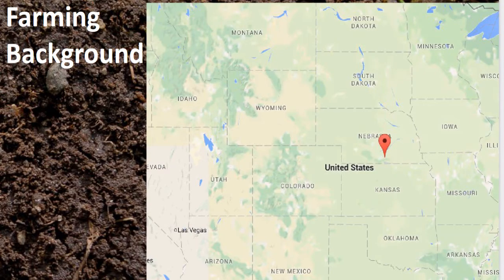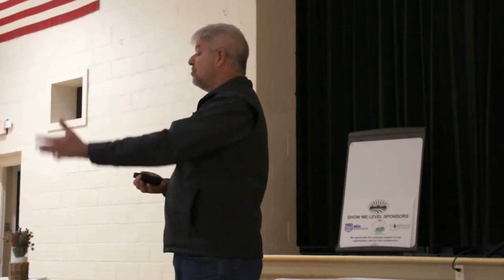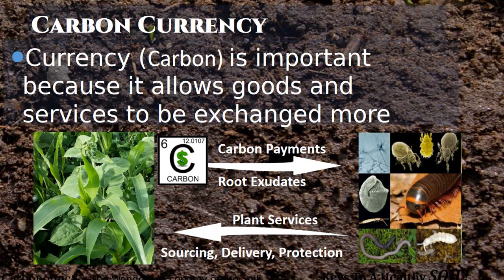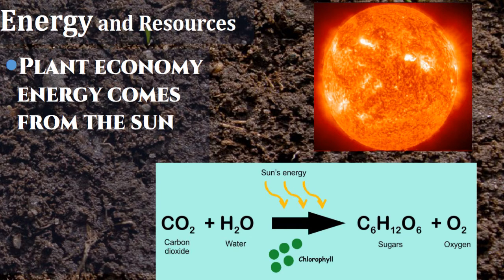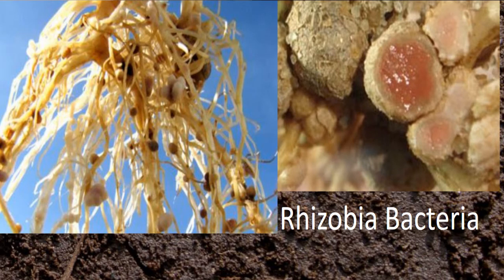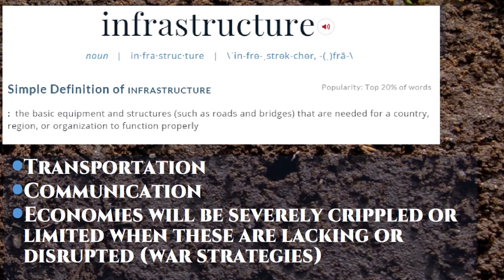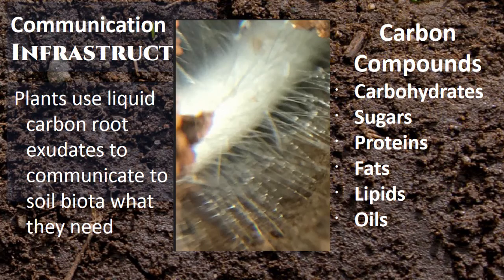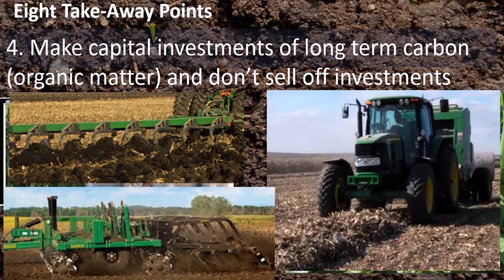Session 2 - Carbonomics by Keith Berns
Mo Ag Stewardship Conference - held January 27, 2021 in Concordia, MO